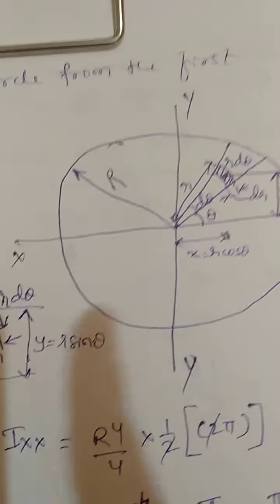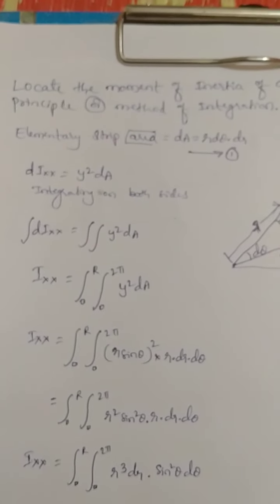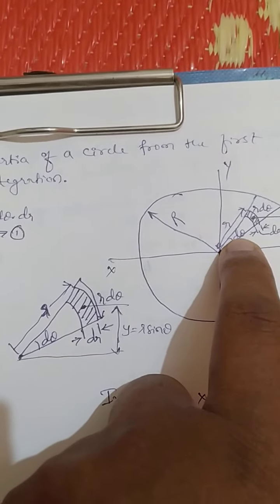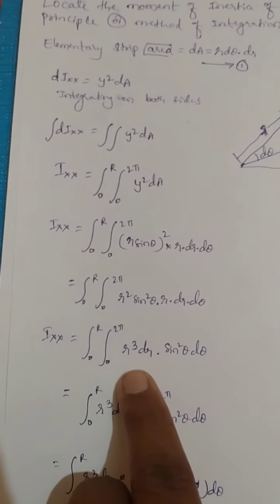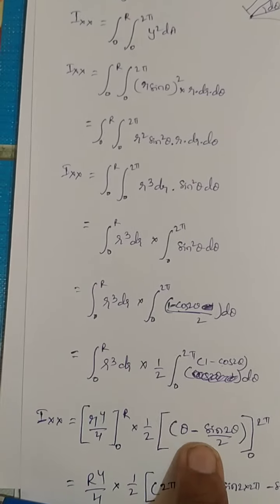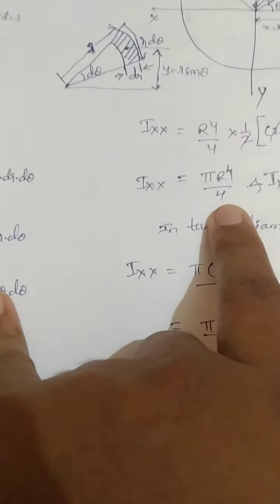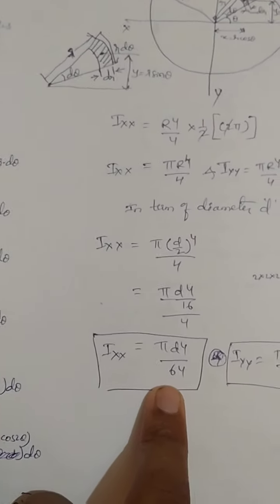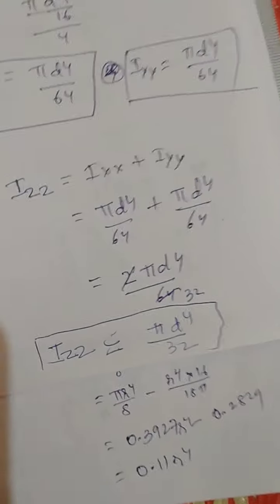Moment of Inertia of a Circle